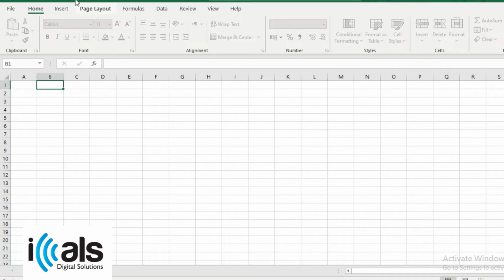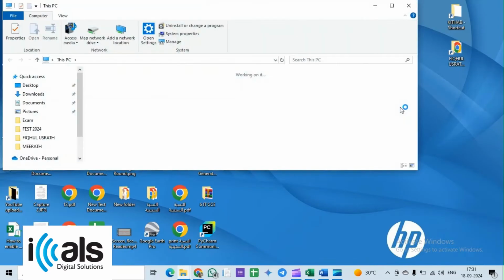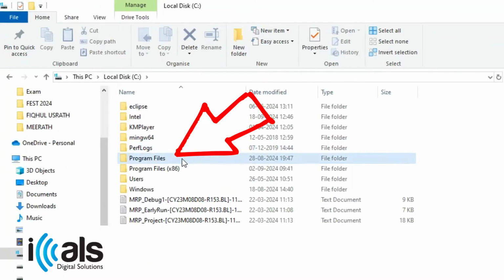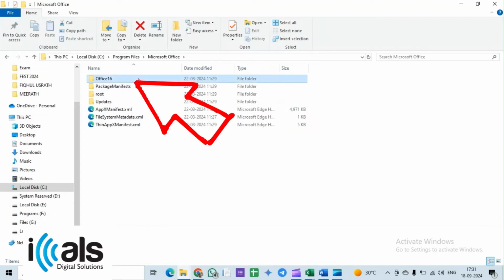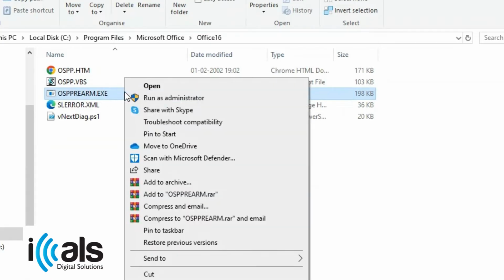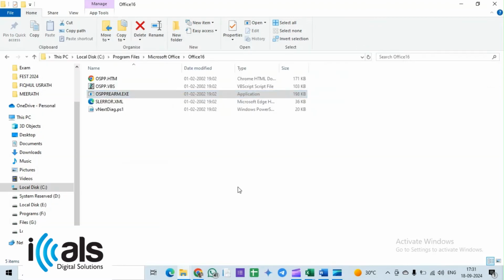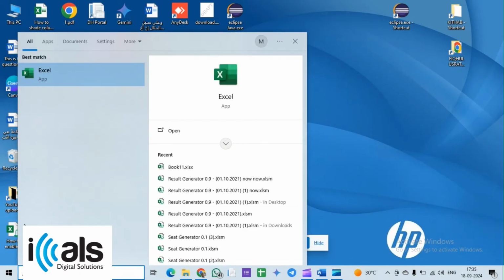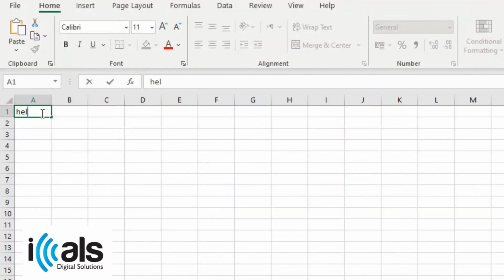Fix Activation Failed in Excel: Quick Solution | Microsoft Excel Tutorial | Error fixed | iCals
In this tutorial, we’ll show you how to fix the "Activation Failed" error in Microsoft Excel. If you’re encountering issues activating Excel, follow these simple steps to resolve it quickly. We’ll guide you through the process of locating the OSPPREARM file in your Microsoft Office installation folder, running it as an administrator three times, and how this action will fix the activation issue. This method works for Office 16 or other corresponding versions.

Steps Covered:

1. Open "This PC" and go to Local Disk C.
2. Navigate to Program Files  then to Microsoft Office then to  Office 16.
3. Locate the file named "OSPPREARM."
4. Right-click on the file, select "Run as Administrator," and repeat the process three times.
5. Close all open MS Office products, then reopen Excel to see the issue resolved.
This solution should help you resolve Excel activation errors and get your application running without further issues.